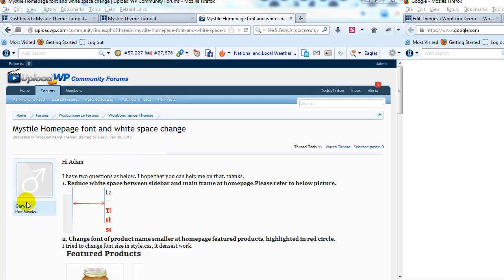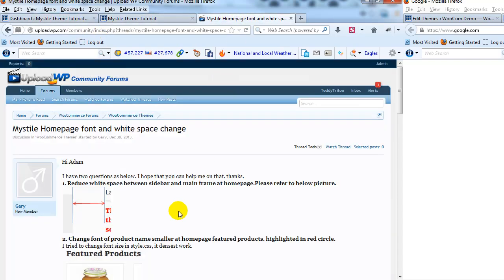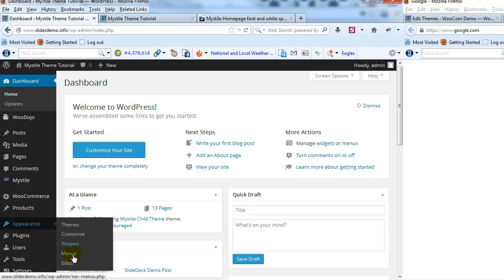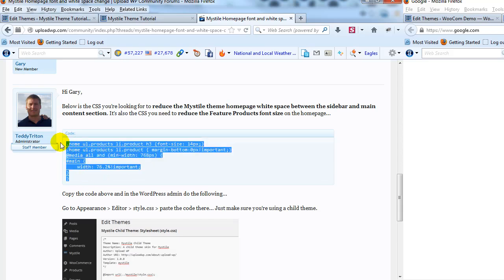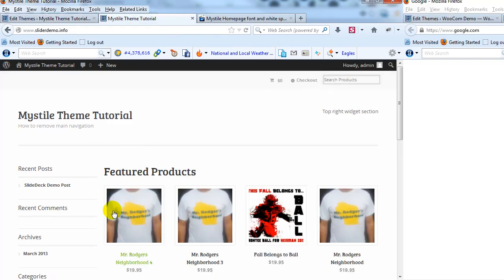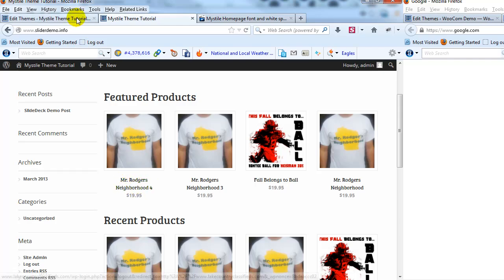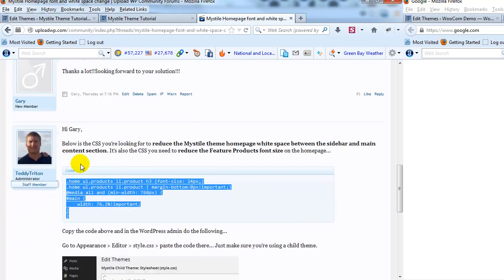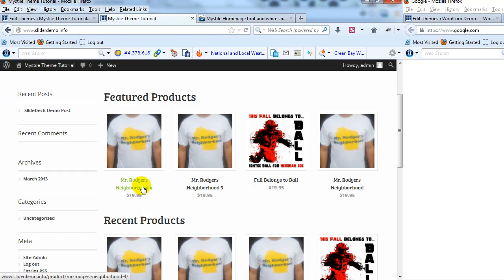How to Reduce White Space and Decrease Font Size on Homepage of Mystile theme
In this video, we answer a question from the Upload WP Community Forums.  Specifically, Gary is looking to reduce the white space between the sidebar and main content section of the Mystile theme.  Also, he's looking to decrease the font size of the Featured Products title on the homepage.

For more WordPress and WooCommerce tutorials go to...

UploadWP.com